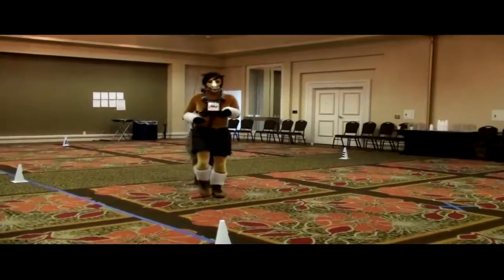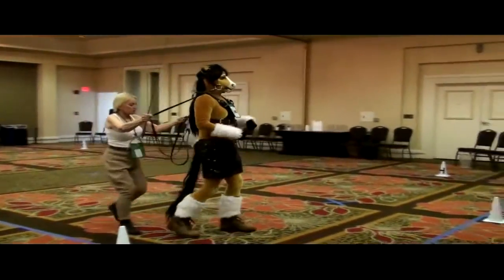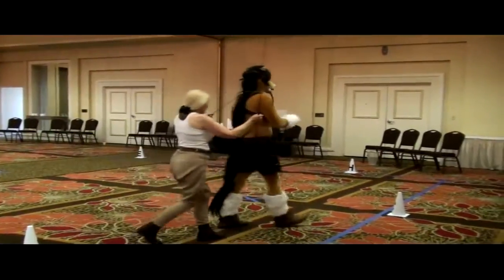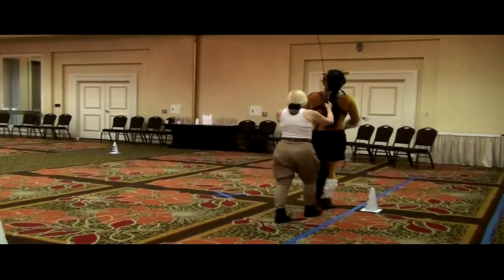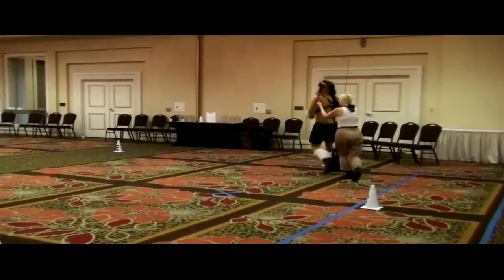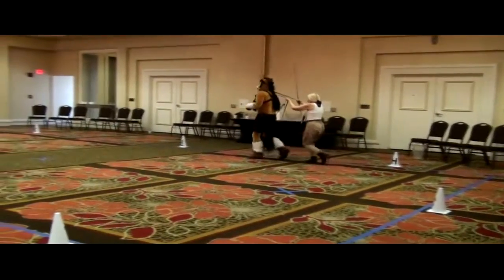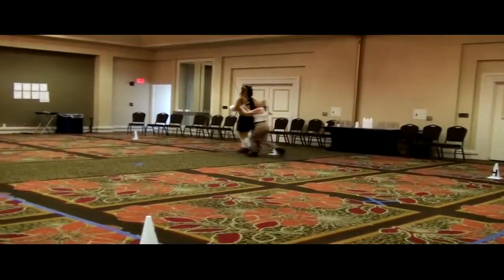Equus IPPE 2016: Dressage Test, Cardholder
EQUUS International Pony Play Event

in Los Angeles is the opportunity for ALL Pony Play enthusiasts to meet face to face. This event is open to ALL styles of Pony Play, ALL types of Ponies, ALL the wonderful people that take our reins and those who love us.  We embrace our differences and celebrate our diversity.

This event is a dedicated Pony Play Event.

Saturday Day August 13th was Eventing (English Games).  Enjoy your front row seat.

Dressage Event Test 2

This is Cardholder  and  Miss Ann.